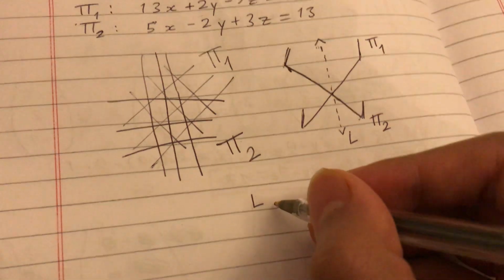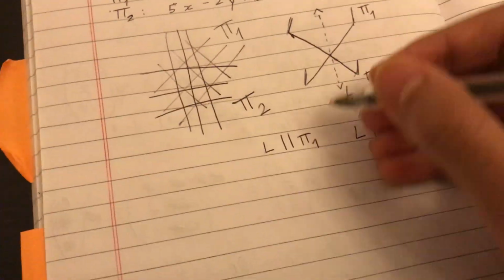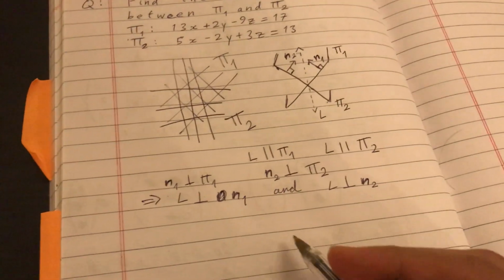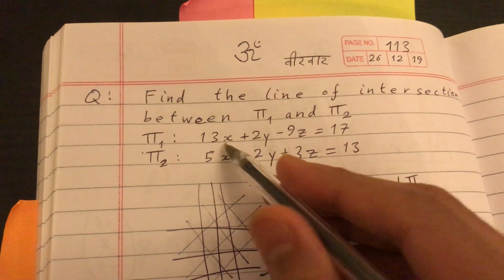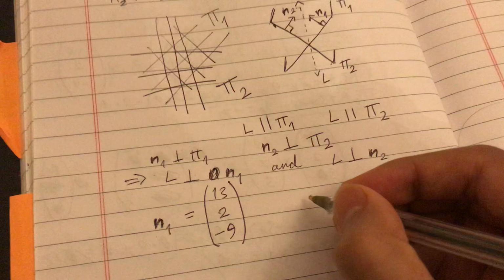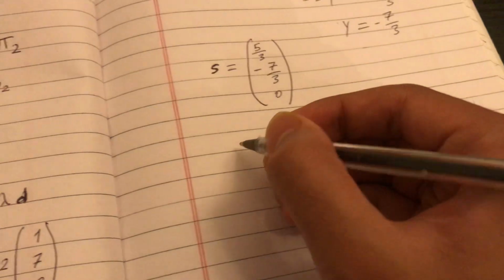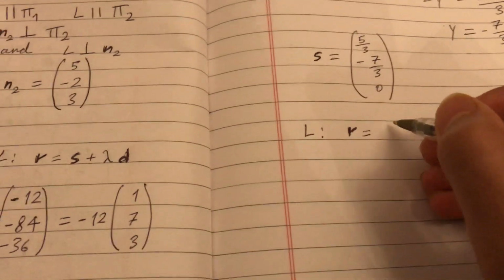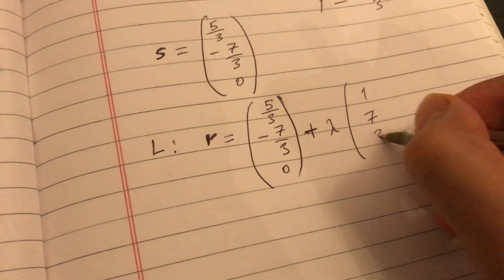A neat little trick for finding the line of intersection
If you are given two planes in Cartesian form, and you are told to find the line of intersection, you need not go through the hassle of substituting lambda for x or mu for y; simply use this trick and easily find the line of intersection in vector form.